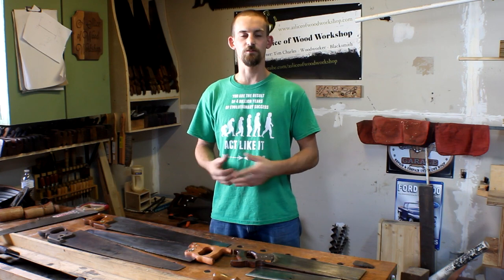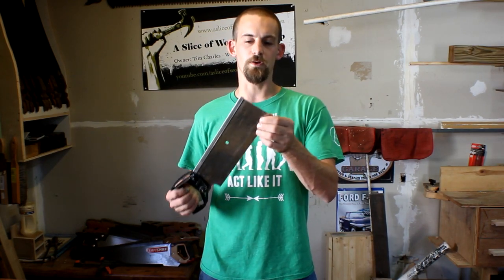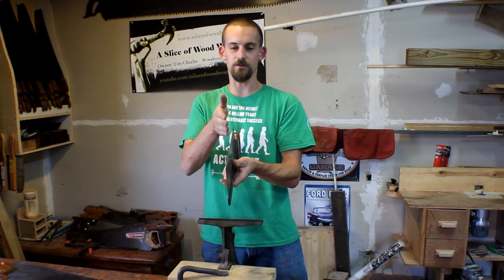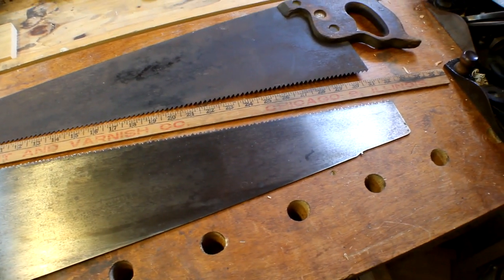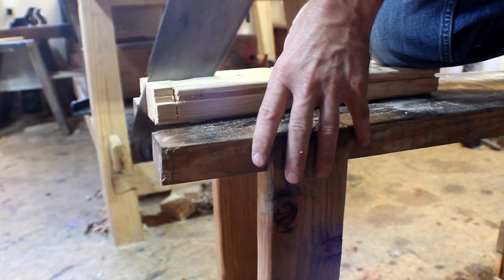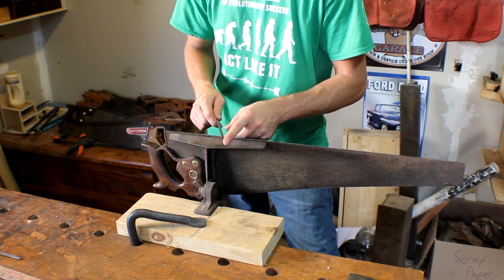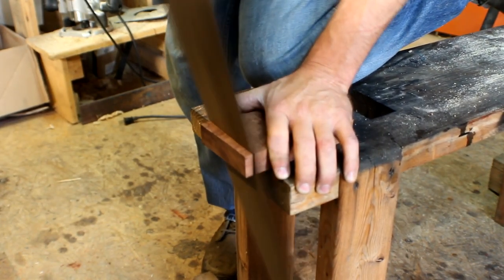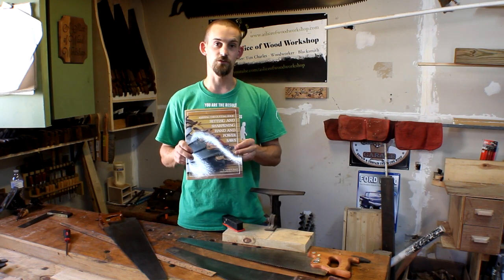Handsaws: Which One To Use?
Getting into handsaws? Here is a quick explanation of the types of handsaws as well as discussing what the TPI does do your cuts.